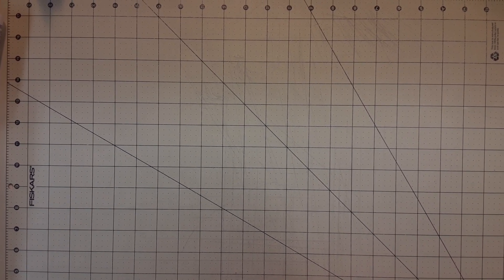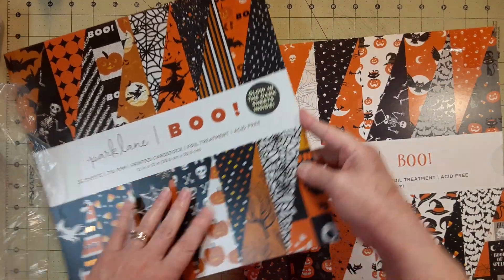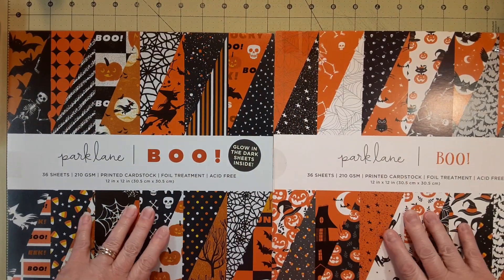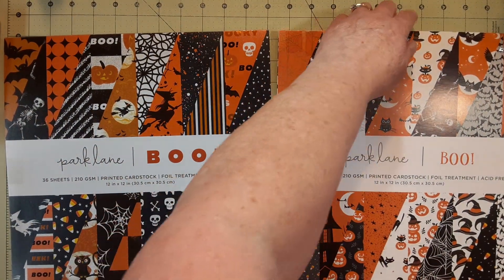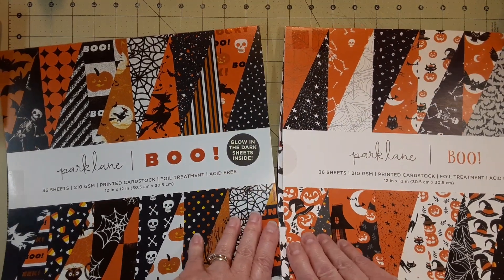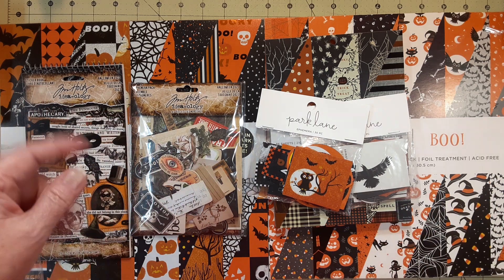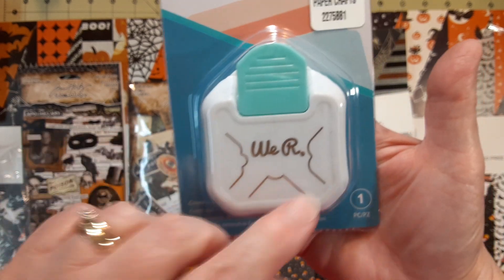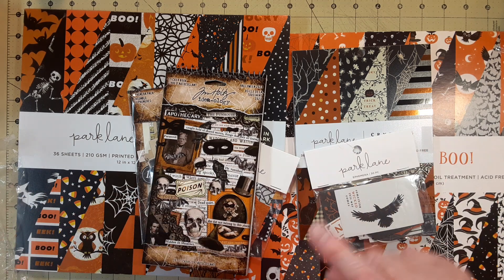Joann's online Halloween Haul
I love when Halloween crafting goodies are on sale!